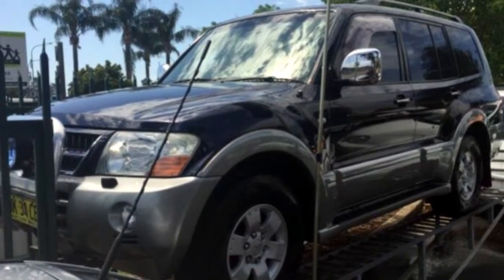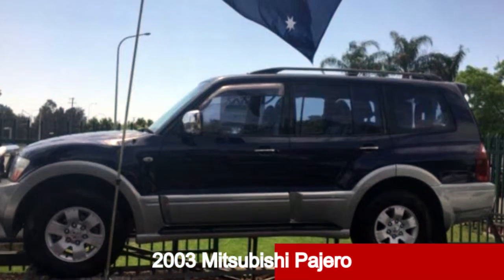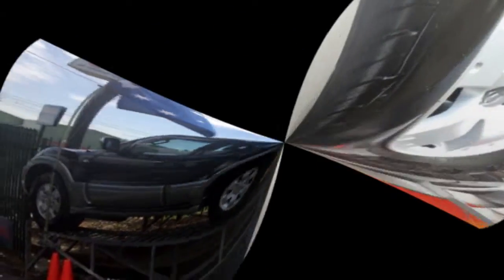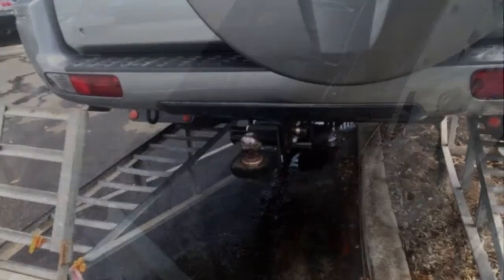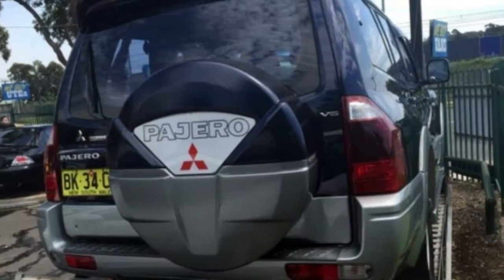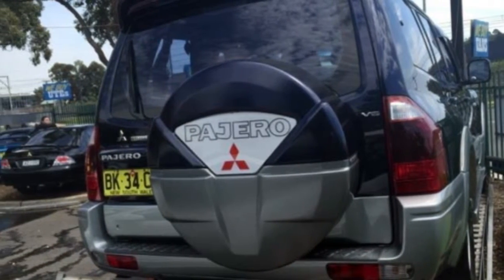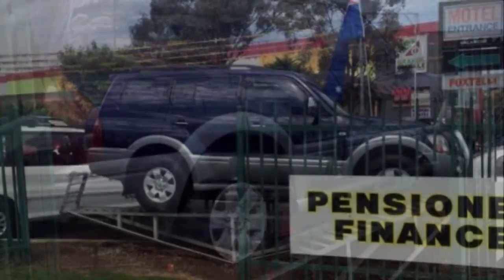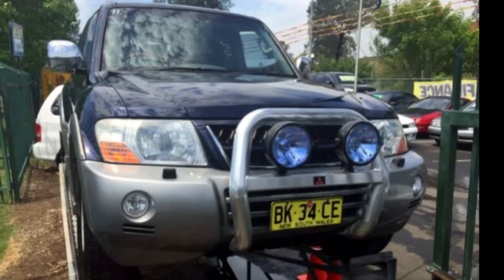2003 Mitsubishi Pajero NP Exceed LWB (4x4) Dark Blue 5 Speed Auto Sports Mode Wagon